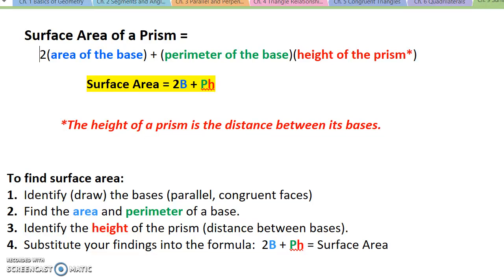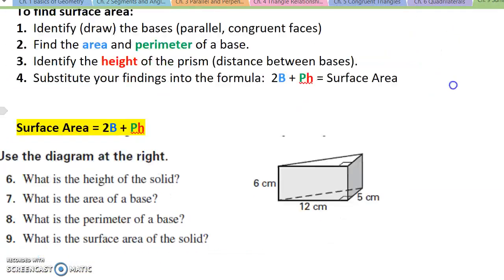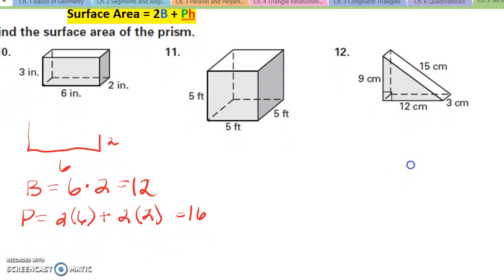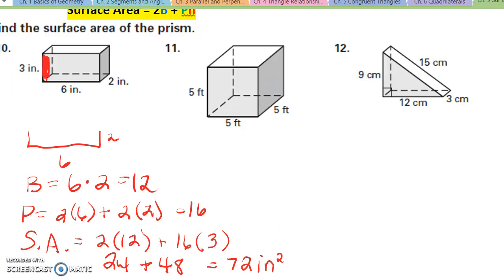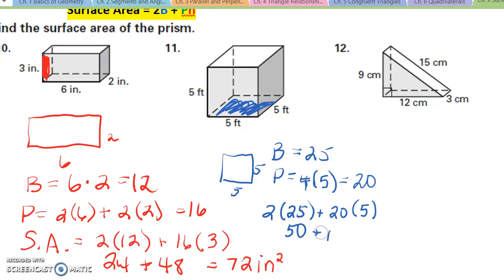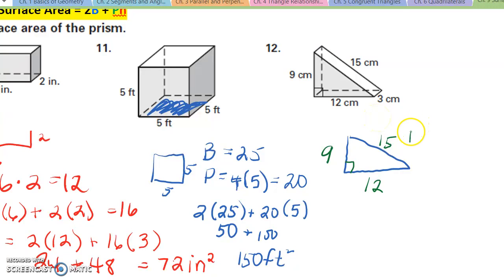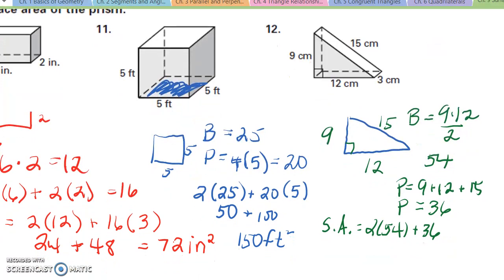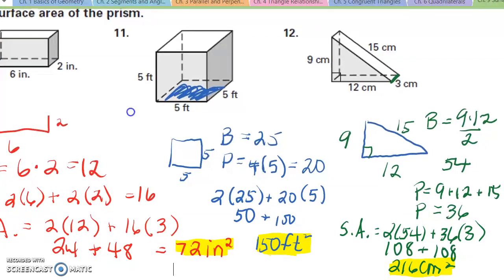Surface Area of Prisms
Finding the surface area of rectangular and triangular prisms